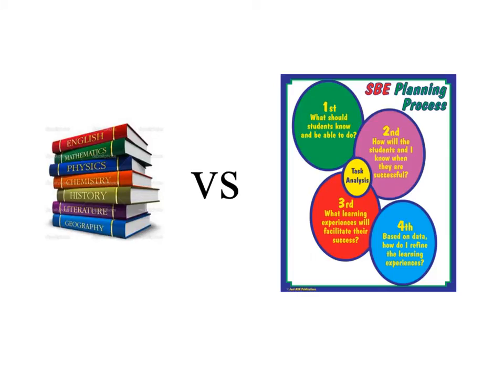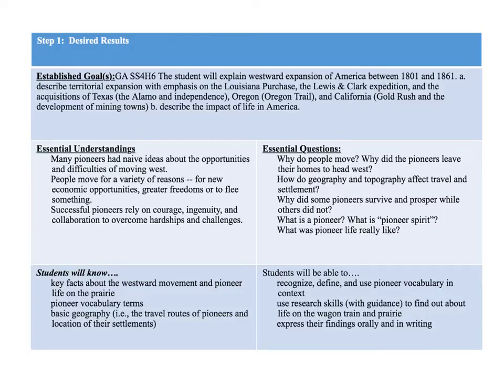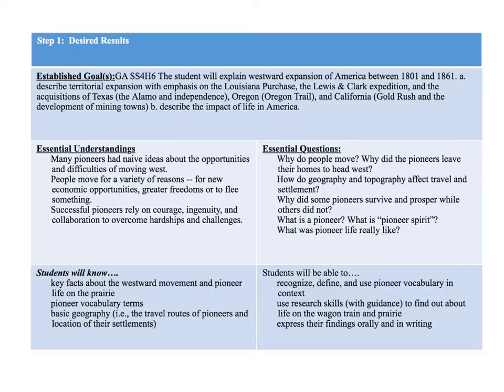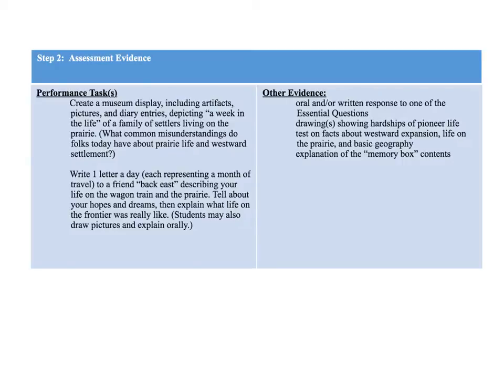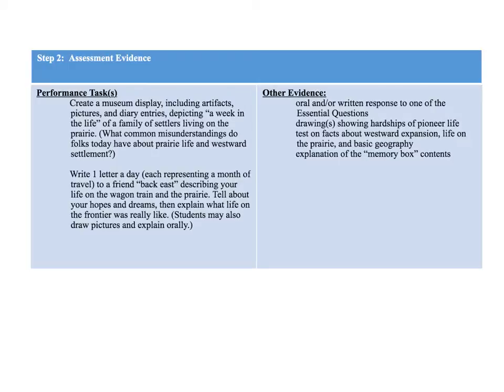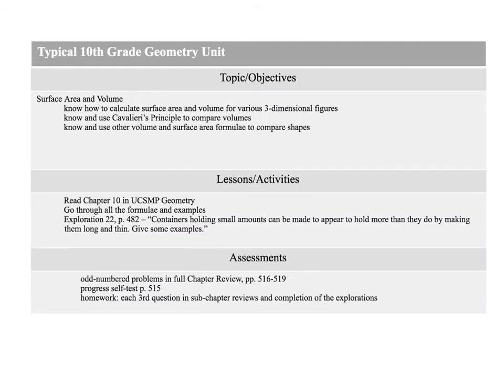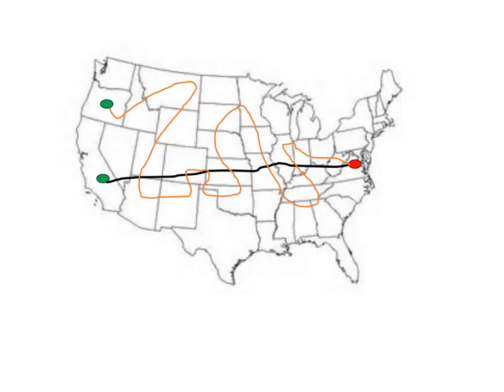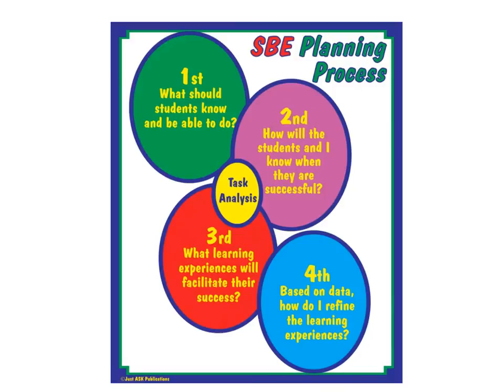UbD Lesson Planning